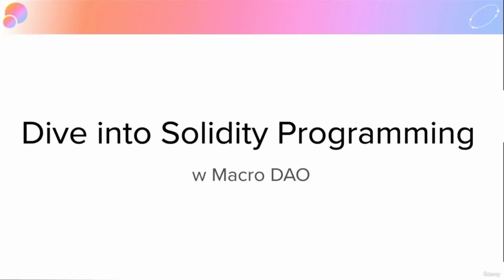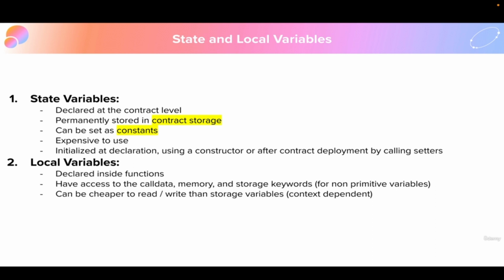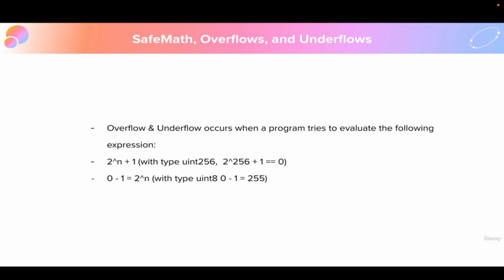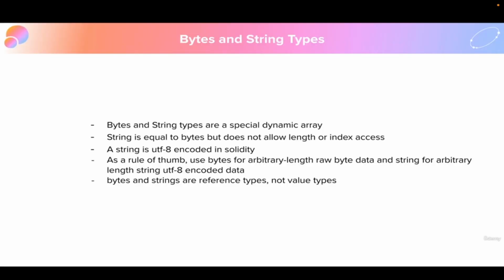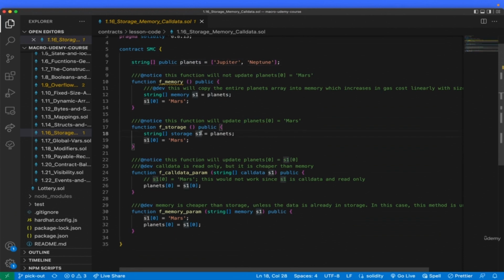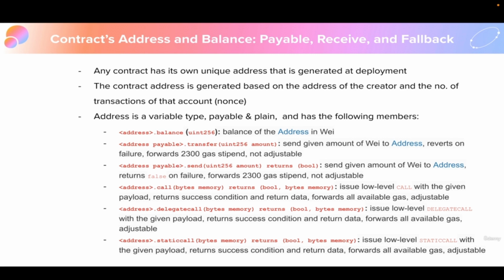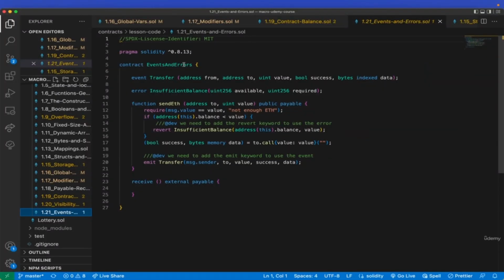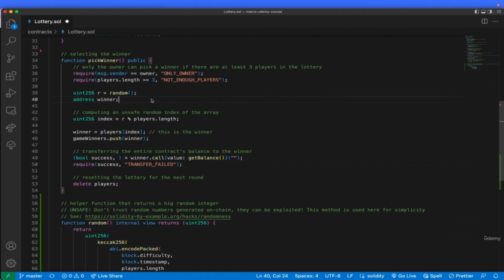Solidity Tutorial for Beginners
An introduction to the Solidity Programming Language. You'll learn: write smart contracts in Solidity, deploy smart contracts to EVM compatible blockchains, test smart contracts in a local development environment, and more
Create a BEP20 Token on Binance Smart Chain Tutorial
How to create a Smart Contract on Binance Smart Chain?
Blockchain Full Course - Solidity, Smart Contract, NFT, DeFi, and More

This course will serve as an introduction to the Solidity Programming Language. You'll learn: write smart contracts in Solidity, deploy smart contracts to EVM compatible blockchains, test smart contracts in a local development environment, and more

We will cover all of the syntax unique to the Solidity language, as well as built in methods. Students will write code along side the instruction videos throughout the course, and finally complete a project that includes writing a smart contract, running a test suite against that contract, and deploying it to the Goerli test network.

This course is targeted at senior level software developers in the web2 space looking to make the jump into web3, although if you are not a senior engineer do not fret; we are happy to have you as well!. The course is part of a larger finishing school, called the Macro Engineering Fellowship. The Web3 space is so exciting right now, that we have taken it upon ourselves to be the premiere educational group in the space. Our ultimate goal is to provide engineering talent to web3 projects - that could be you! So far, we have placed students at top protocols such as Uniswap, Synthetix, Fei, Coinbase, and more.

        Learn the Solidity programming language
        Learn how to write smart contracts in Solidity
        Learn how to deploy smart contracts to EVM compatible blockchains
        Learn how to test smart contracts in a local development environment

Who this course is for:

        Software Developers looking to jump in to Web3 :)